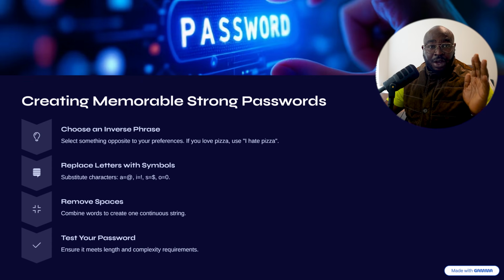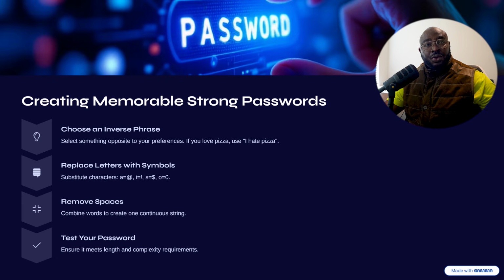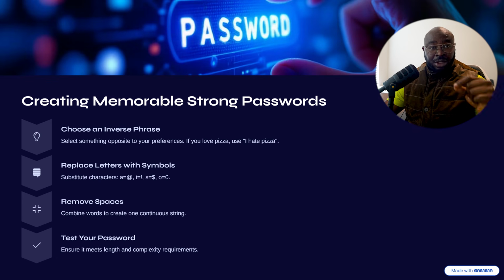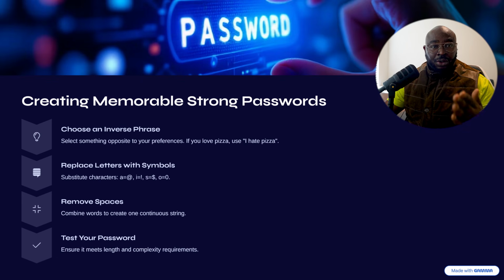Don't get Hacked - Create Strong Security Online!